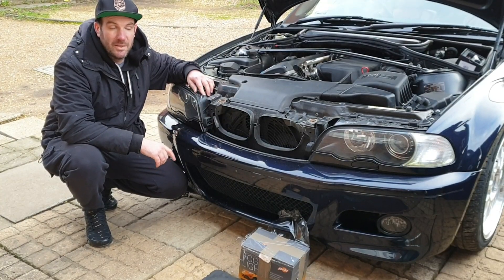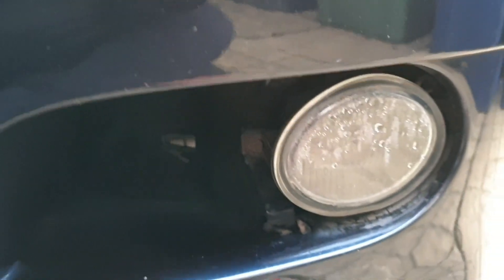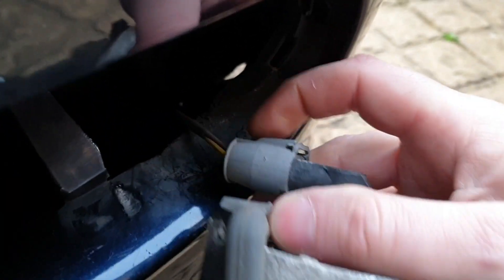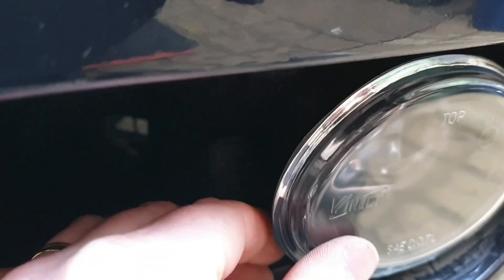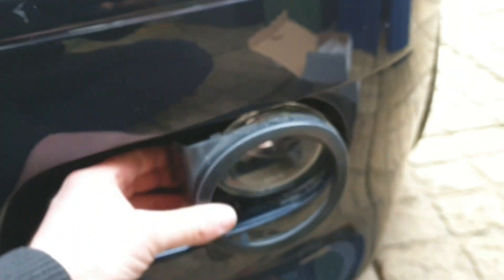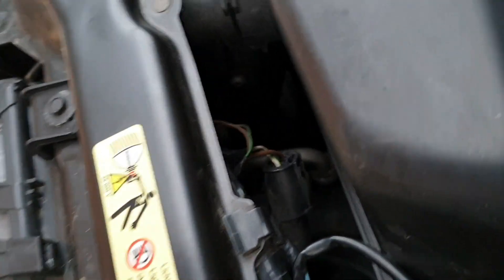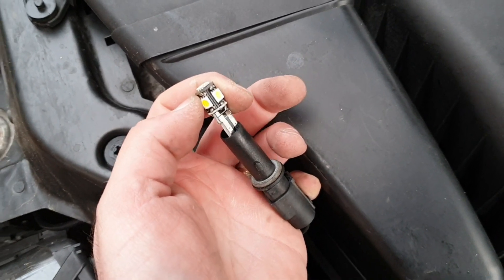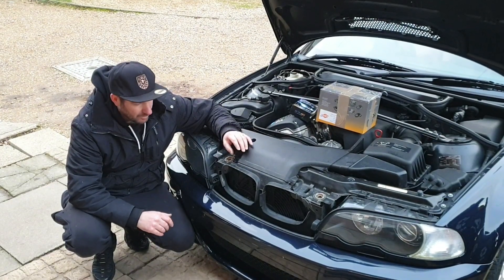e46 M3 led light upgrades. Fog light removal, led fog lights and sidelights easy DIY tutorial.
during these earlier sundowns I've noticed how dull and ugly my M3 sidelights and fog lights are, lenses peppered with stone chips and one even cracked and full of water so I decided to upgrade them to led. it was a really easy upgrade plus super cost effective for the results that followed im really happy with them and I hope you are too. thanks for watching.

 please find the links below to what I purchased

fog lights and surrounds...

led sidelights...